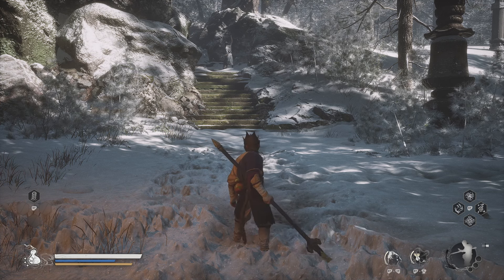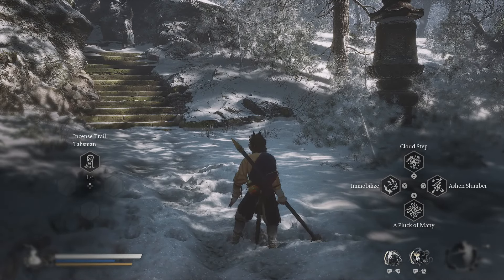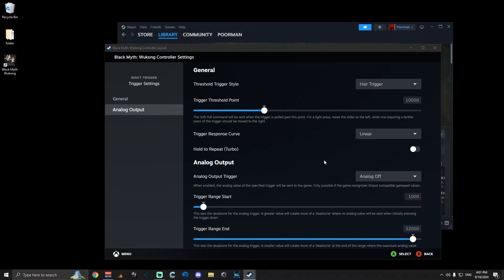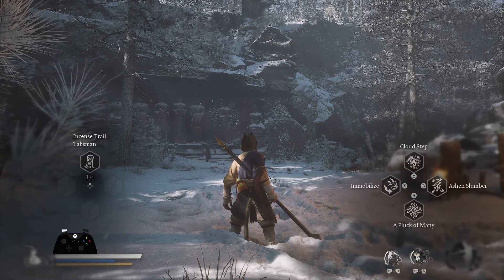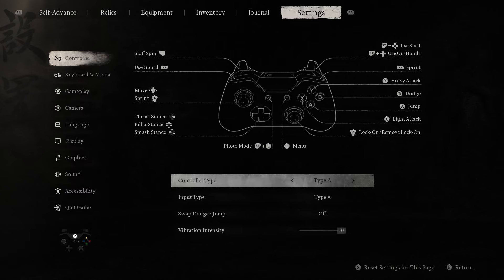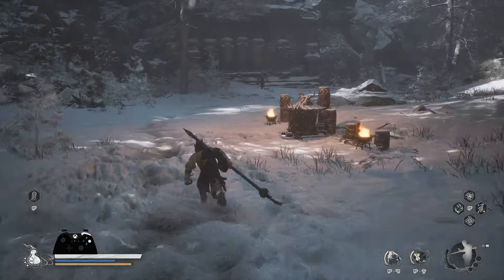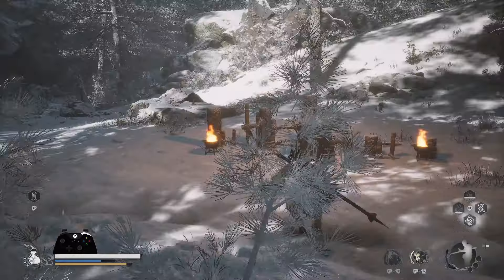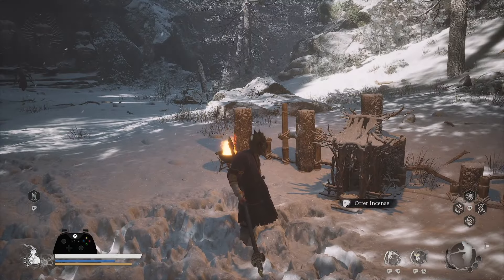This HIDDEN Controller Settings Made All The Difference